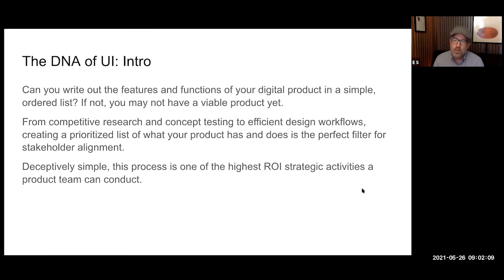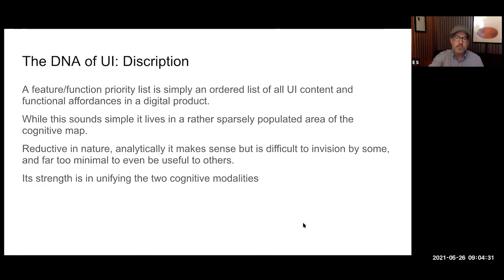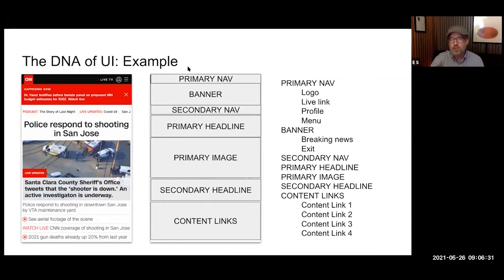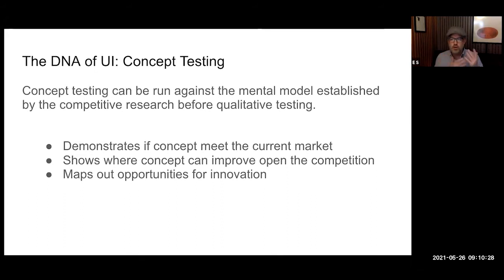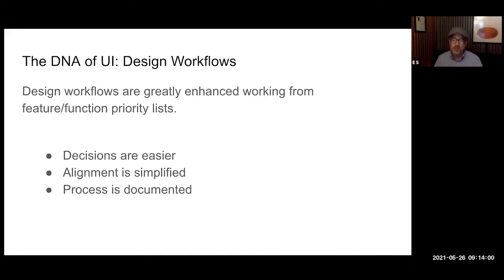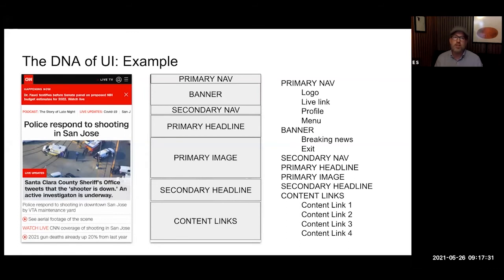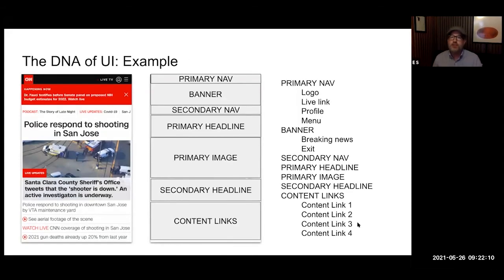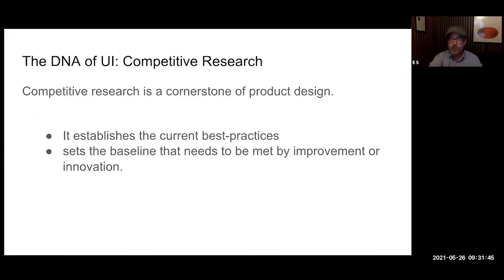3 Ways Feature/Function Priority Lists Improve Your Product Design - Eric Shumake Concentric 2021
Can you write out the features and functions of your digital product in a simple, ordered list? If not, you may not have a viable product yet. From competitive research and concept testing to efficient design workflows, creating a prioritized list of what your product has and does is the perfect filter for stakeholder alignment. Deceptively simple, this process is one of the highest ROI strategic activities a product team can conduct. Learn how in just 30 minutes!